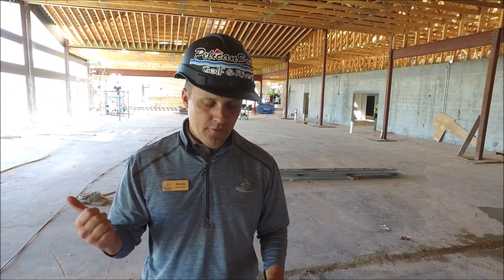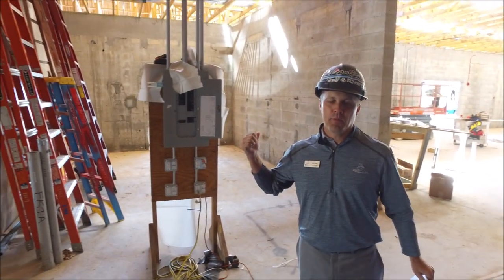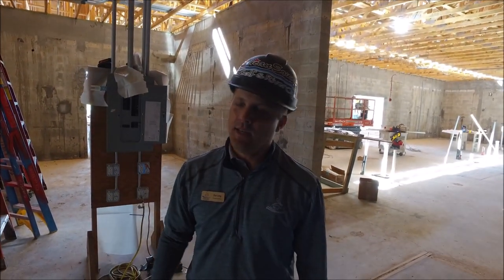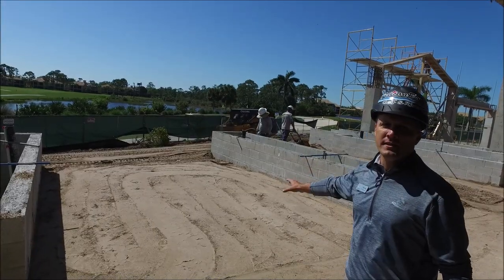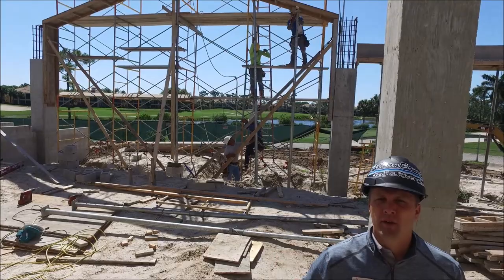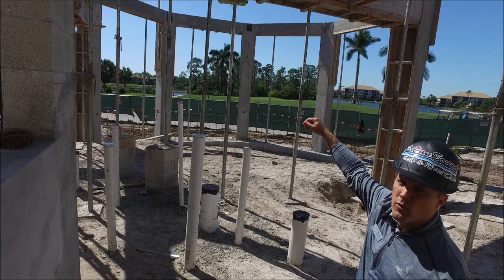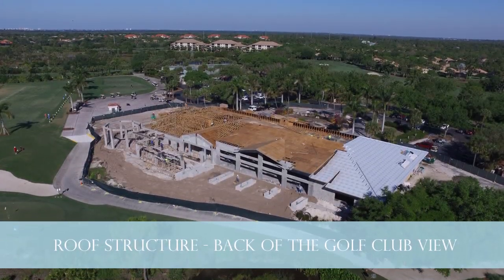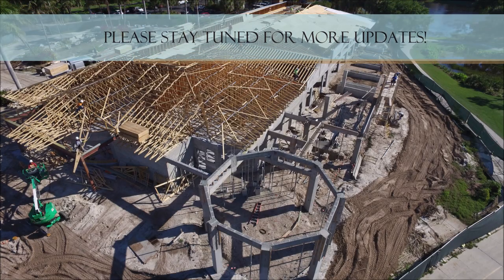3 22 19 Project Update